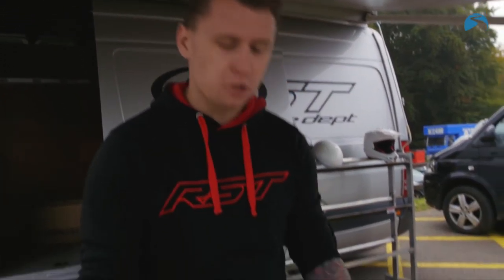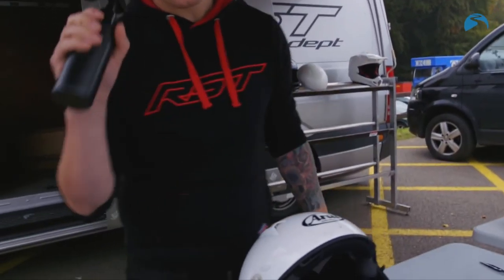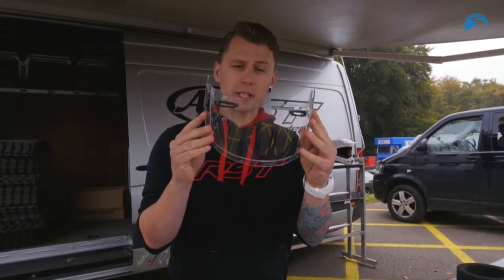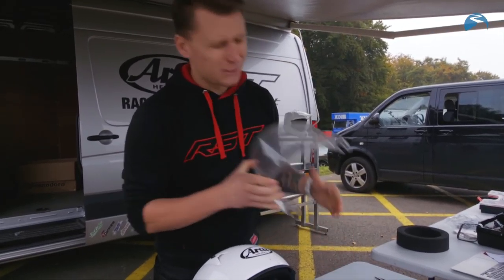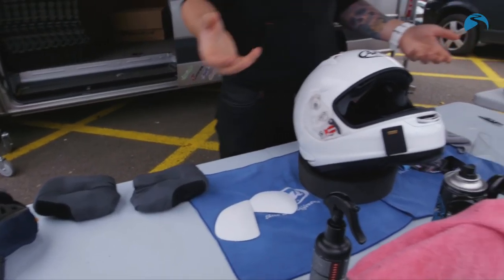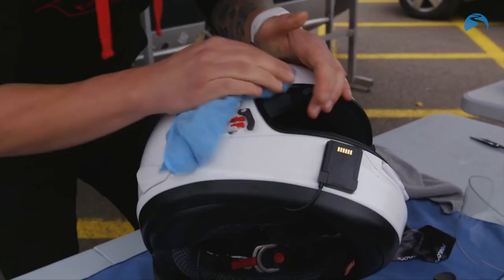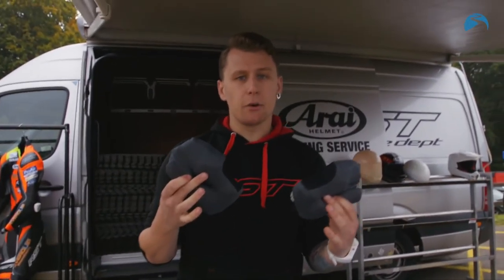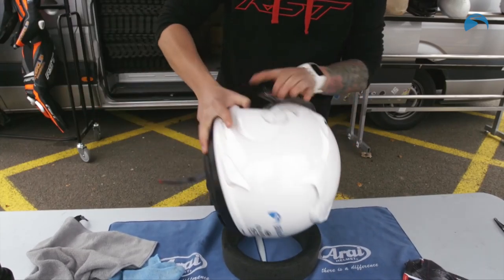How to clean your motorcycle crash helmet | BikeSocial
BikeSocial finds out how to look after your lid at one of the Bennetts Insurance customer track days…

LET’S CONNECT!